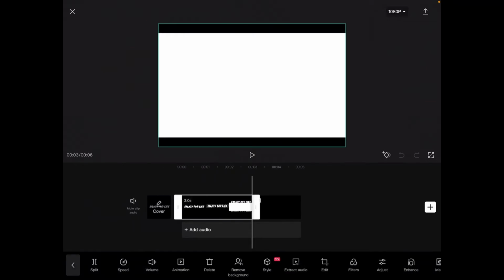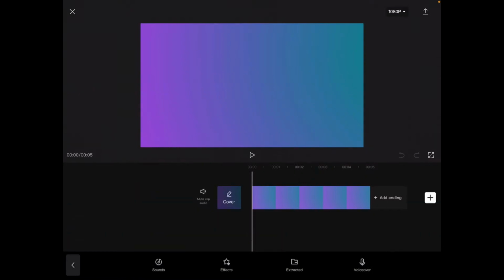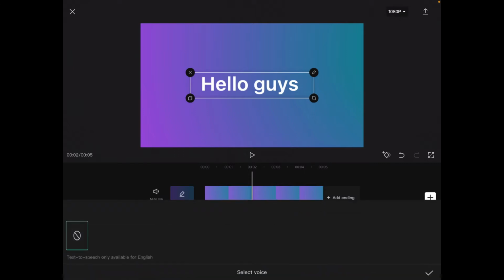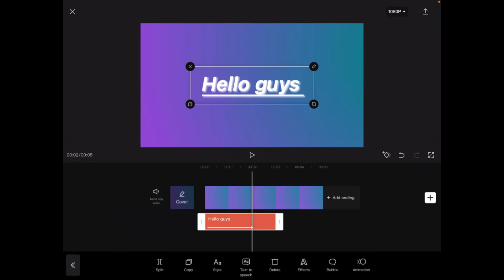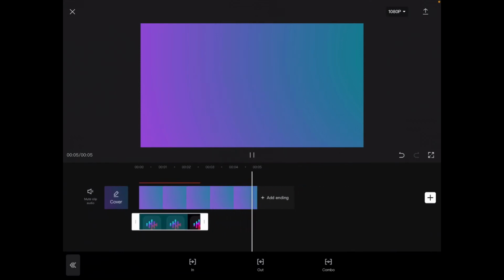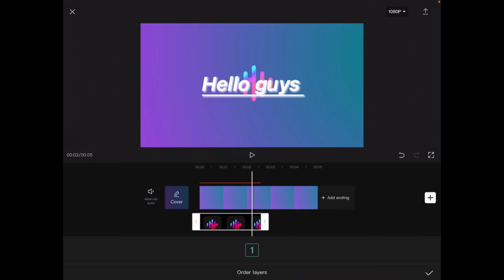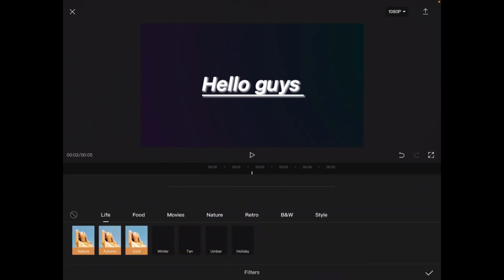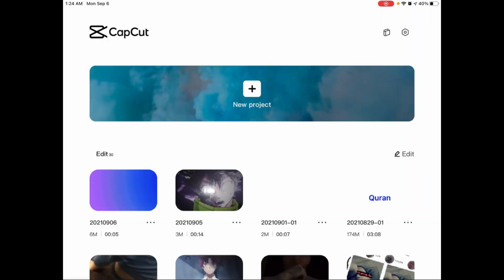How to use CapCut tutorial in 2021